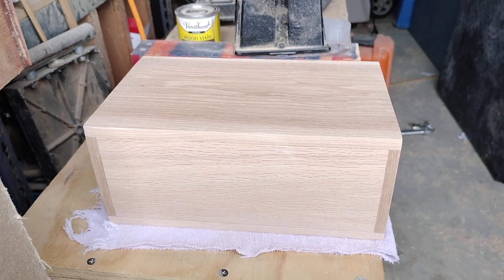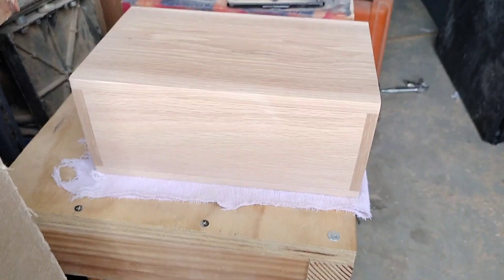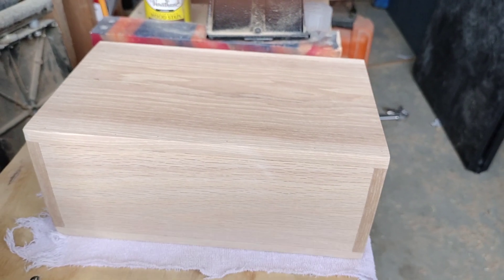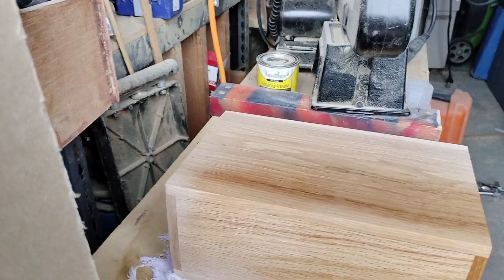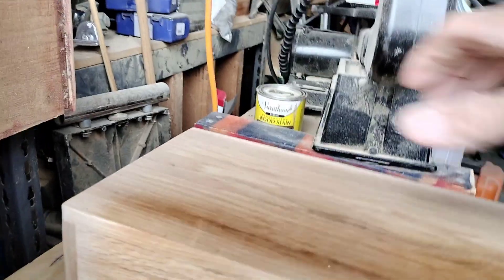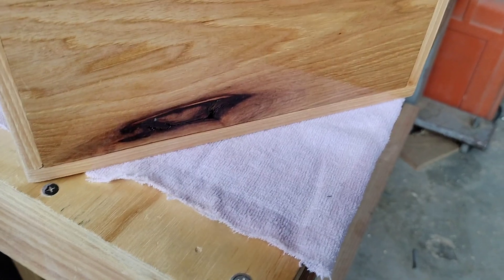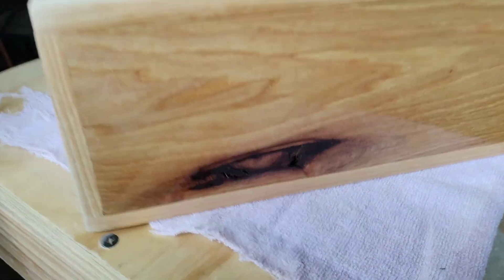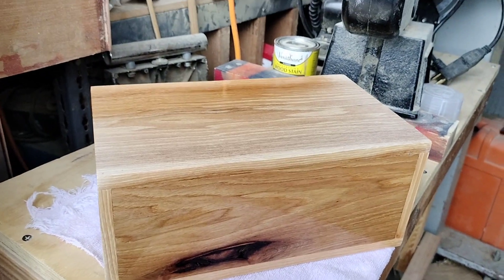December 20, 2023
video 20 of 31 watch box.